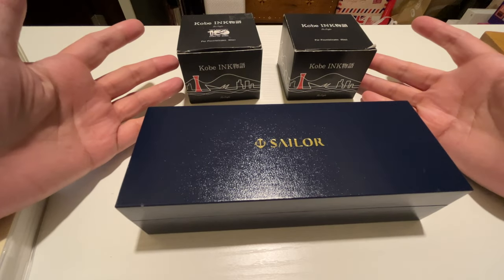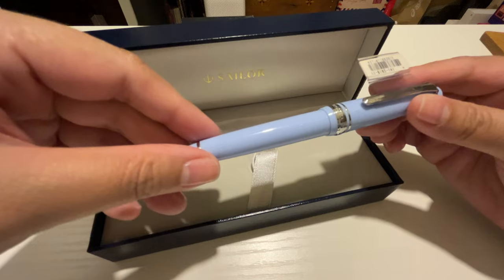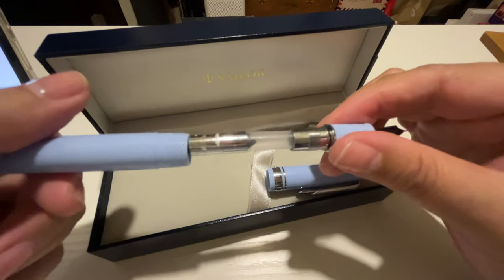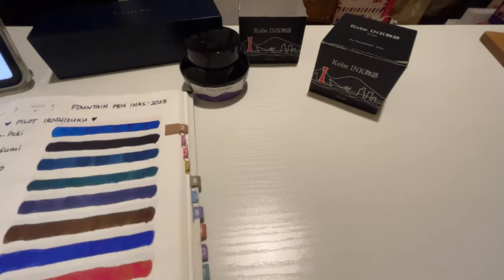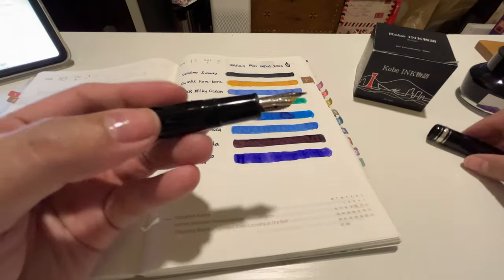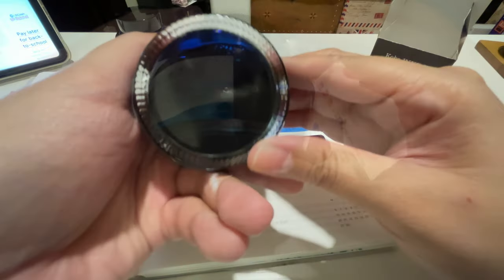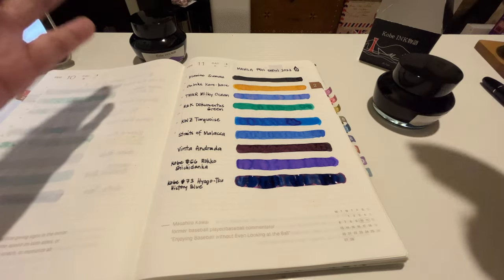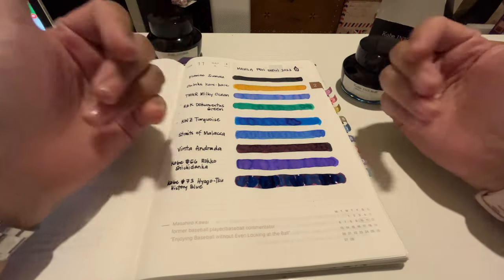My Holy Grail Fountain Pen and Inks | Sailor | Kobe Ink